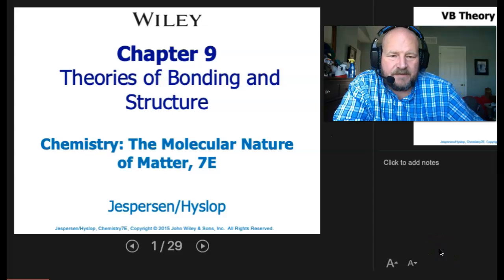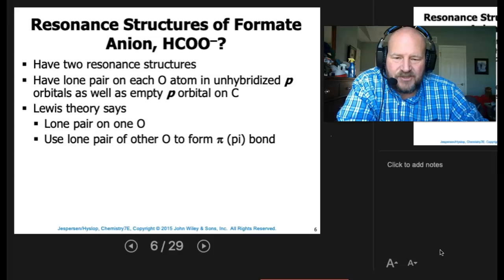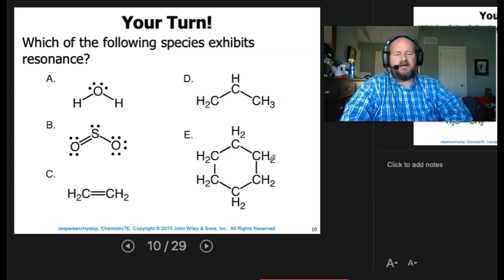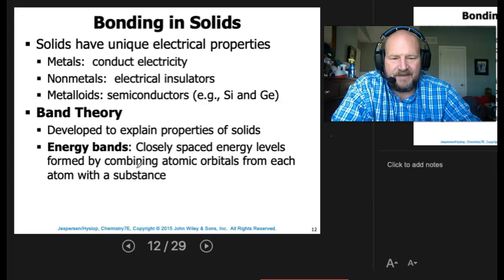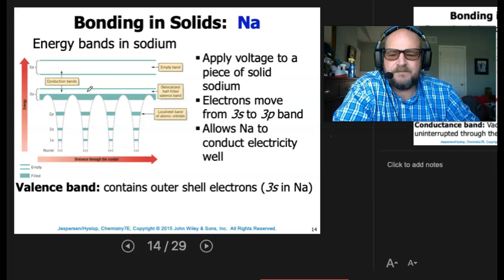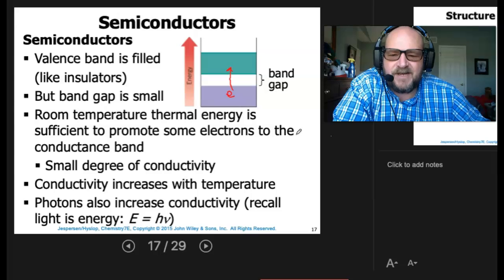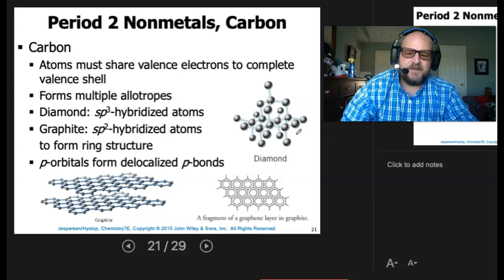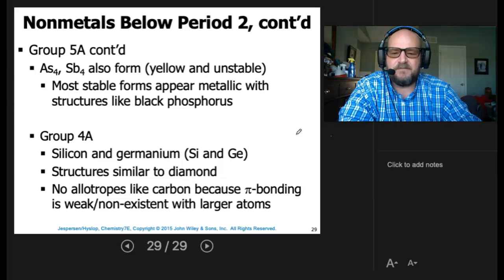09 CHM150 - Theories of Bonding 5 of 5